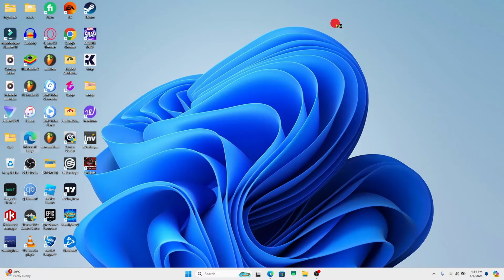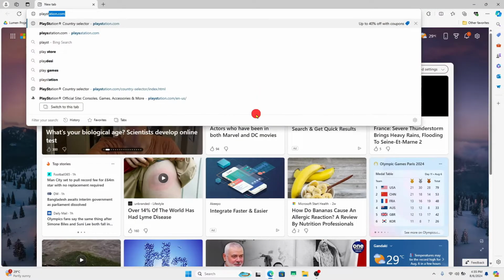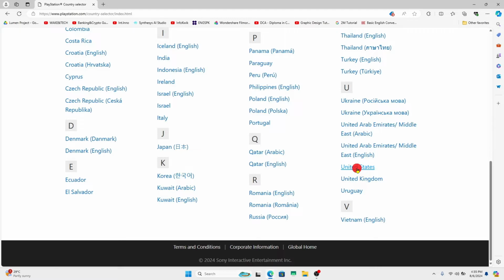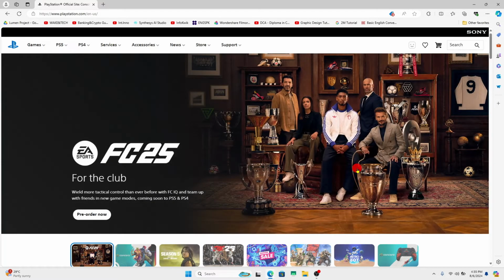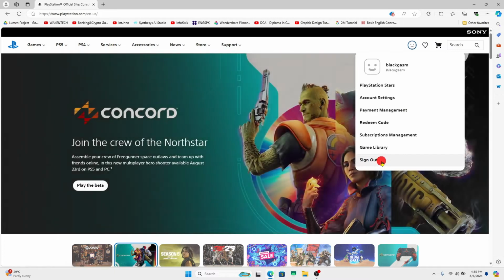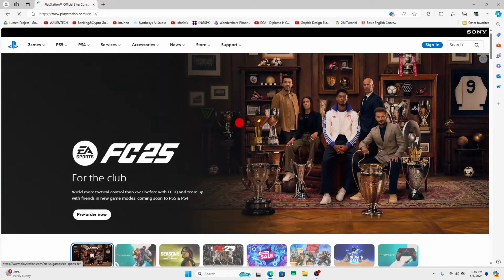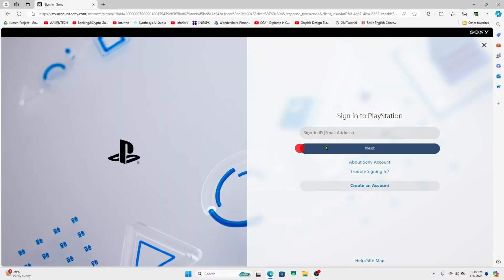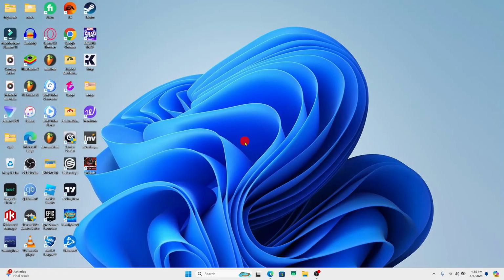Sign out Playstation. Com: How to Logout from Your Account on Playstation. Com? 2024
In this video, we'll show you how to log out from your account on PlayStation.com. Whether you're using a shared device or simply want to ensure your account's security, our step-by-step tutorial will guide you through the process smoothly and efficiently.